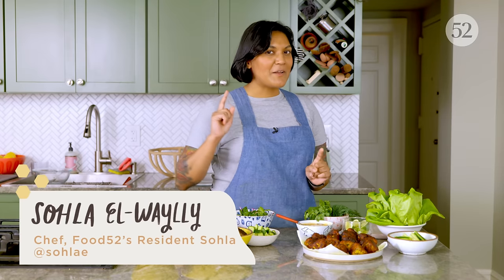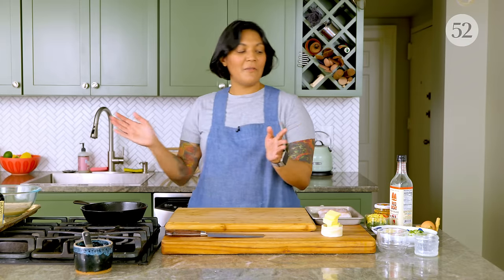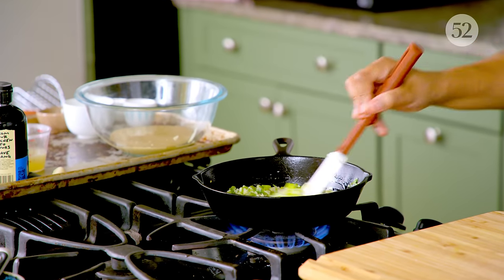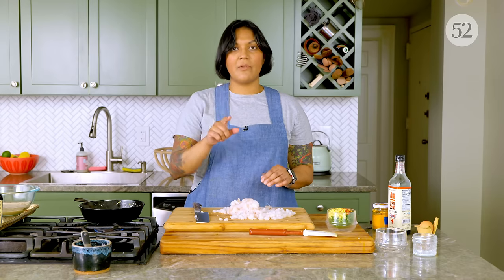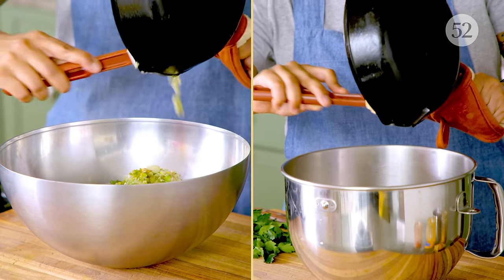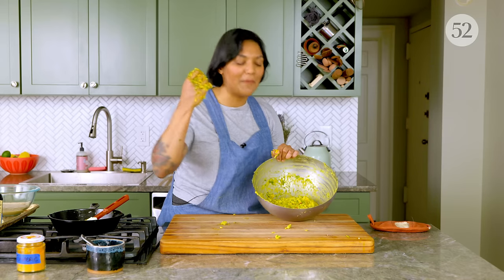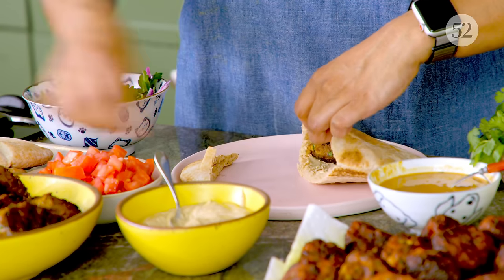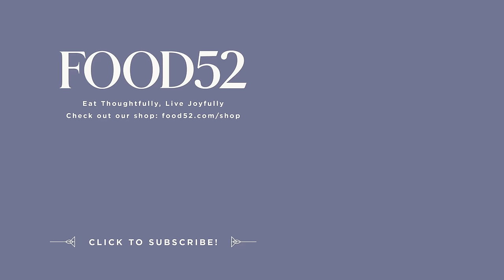How to Turn Anything Into a Meatball | Off-Script with Sohla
Sohla El-Waylly returns in a new episode of Off-Script to bring the ultimate meatball experience. From tender cod to robust lamb, she teaches techniques and tips for deliciously moist and tasty bites every time. Learn to make different panades, use various aromatics, prepare your protein, and so much more to create your own unique meatball adventure. Let us know what kind you’d make in the comments!

VIDEO CHAPTERS:
0:00:00 Intro
0:01:00 - Make a Panade
0:02:34 - Saute Aromatics
0:03:59 - Chop, Chop, Chop
0:06:03 - Just Keep Mixing
0:09:19 - Portion, Shape, Cook
0:11:53 - Brown All Around
0:13:18 - Let's Dig In